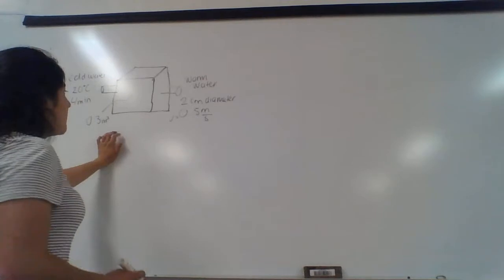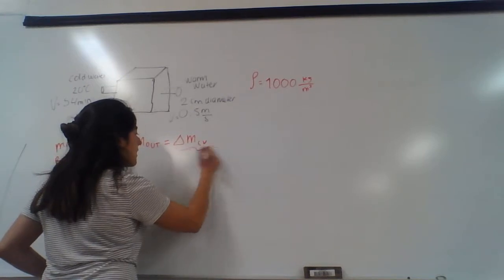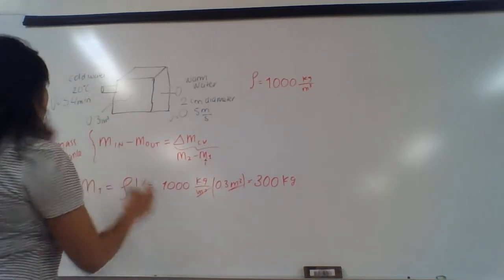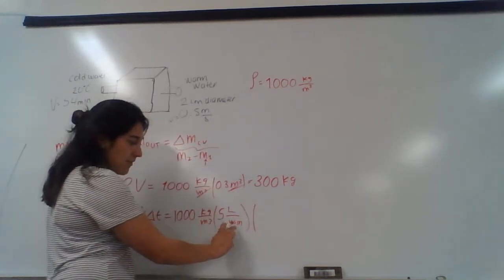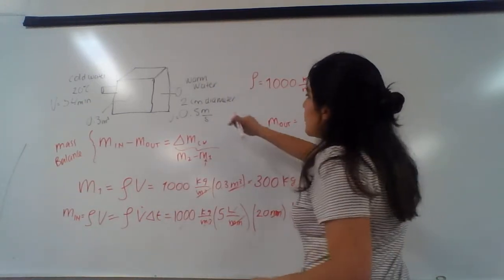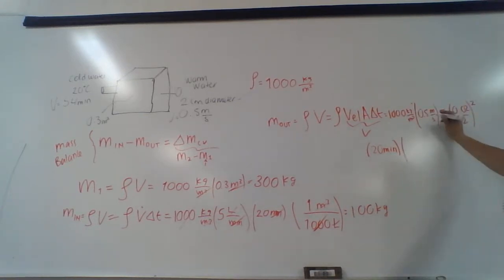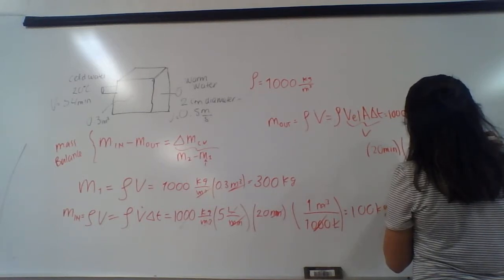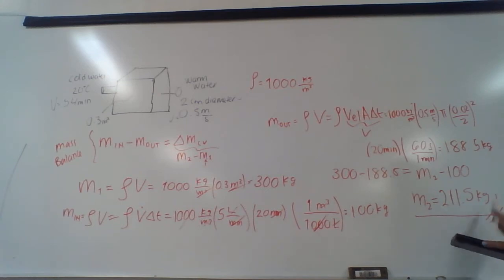video 2 examen2parcial